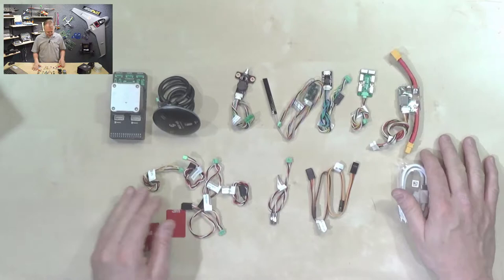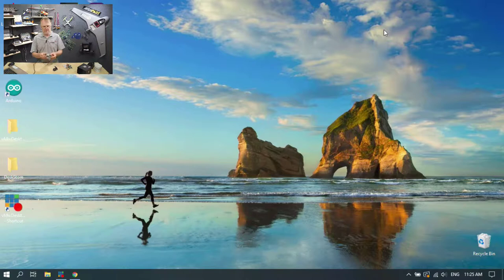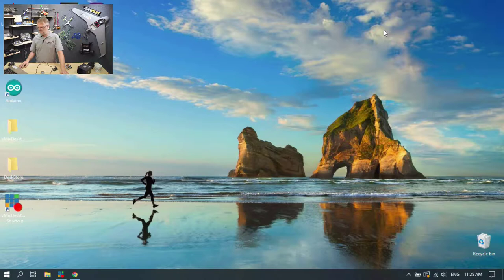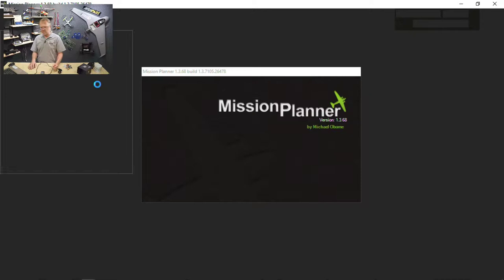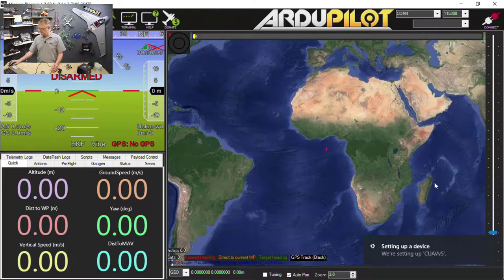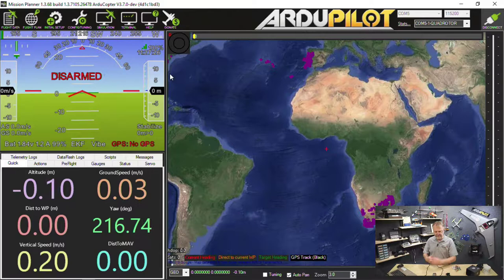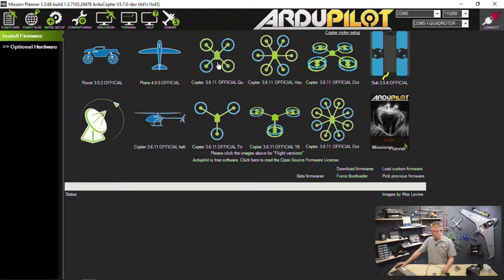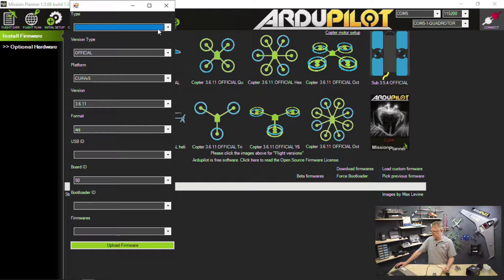CUAV C5+ Autopilot, unboxing, review, Mission Planner upload and more...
In this video, Jani is unboxing and reviewing CUAV V5+ autopilot. CUAV V5+ is a mid-range form factor UAV Autopilot that is built around the STM32F765 processor. It has 3 separate IMUs. V5 Nano works both with PX4 and ArduPilot flight stacks.

About jDrones:
Founded by Jani Hirvinen in 2009, who is an experienced aviation and electronics engineer. He has over 40 years of experience building small unmanned and full-sized manned aircraft. Jani brings 30+ years of computers, electronics and robotics experience beginning with SMD technologies already back in the early ’80s. He was a key member of the team to add multicopter support to ArduPilot and developed the first reference frame. Currently, Jani operates jDrones, which is a manufacturer and distributor of a wide range of Unmanned system components and vehicles. jDrones also provides many types of consult services for Unmanned systems.

About ArduPilot:
Ardupilot is the most advanced, full-featured and reliable open source autopilot software available. It has been developed over 8+ years by a team of diverse professional engineers and computer scientists. It is the only autopilot software capable of controlling any vehicle system imaginable, from conventional airplanes, multirotors, and helicopters, boats and even submarines. And now being expanded to feature support for new emerging vehicle types such as quad-planes and compound helicopters.

QUESTIONS — Have a question about this Video, ArduPilot, Unmanned systems, or Anything Else? Post in the comments section of this video!

If you would like us to make certain tech video related Unmanned systems, ArduPilot.

Main FMU Processor: STM32F765◦32 Bit Arm® Cortex®-M7, 216MHz, 2MB memory, 512KB RAM

On-board sensors:
Accel/Gyro (3 pcs): ICM-20689, ICM-20602, BMI055
Magnetometer: IST8310
Barometer: MS5611
Interfaces: 8 PWM outputs
3 dedicated PWM/Capture inputs on FMU
Dedicated R/C input for CPPM
Dedicated R/C input for Spektrum / DSM and S.Bus
Analog / PWM RSSI input
4 general purpose serial ports
3 I2C ports
4 SPI buses
2 CAN Buses
Analog inputs for voltage / current of battery
2 additional analog inputs
Power System: Power Brick Input: 4.75~5.5V
USB Power Input: 4.75~5.25V

Weight and Dimensions:
Dimensions: 60*40*14mm
Other Characteristics:
Operating temperature: -20 ~ 85°C （Measured value)